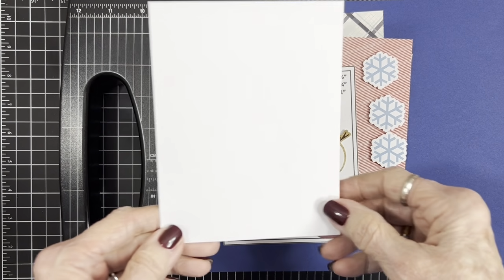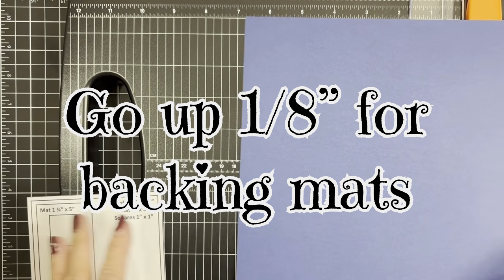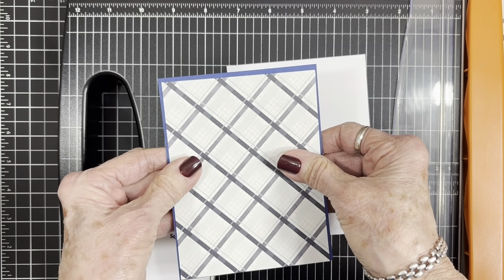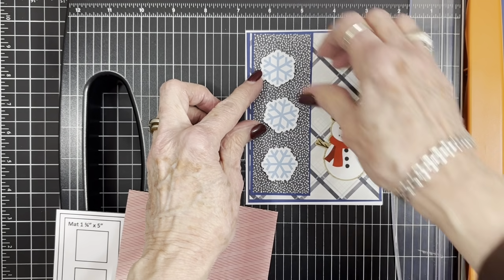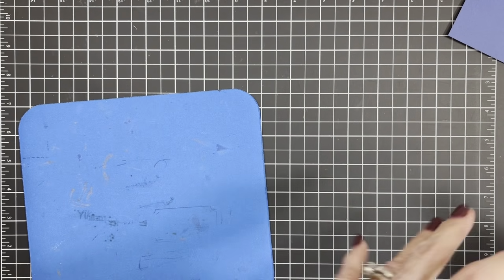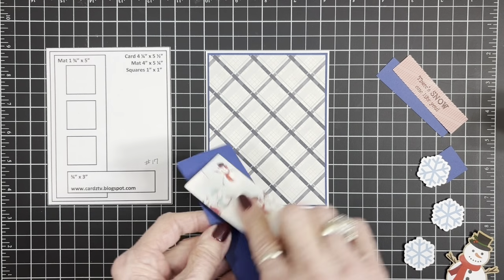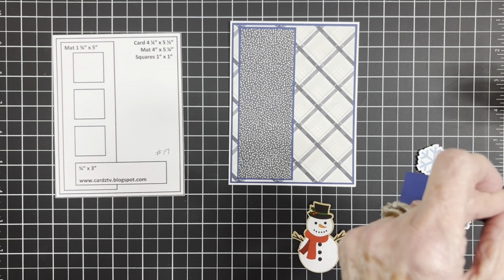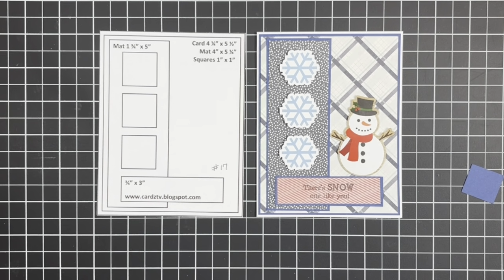PART TWO | MAKING A CARD FROM START TO FINISH | A WINTER BIRTHDAY CARD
Hey, crafty friends! Today I’ve got part 2 in our new card series! We’re going to finish a winter birthday card, and I’ll share more card making tips, tricks and secrets along the way.